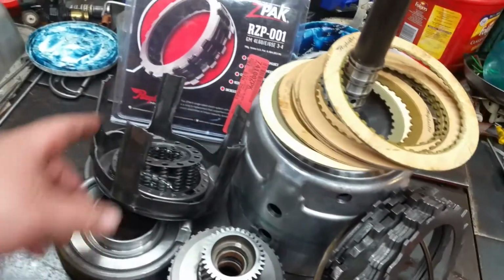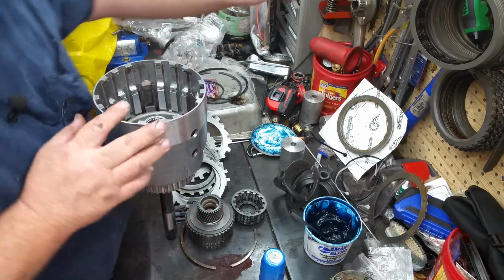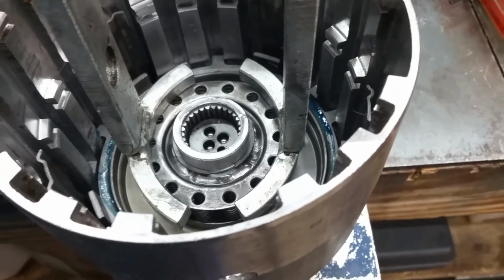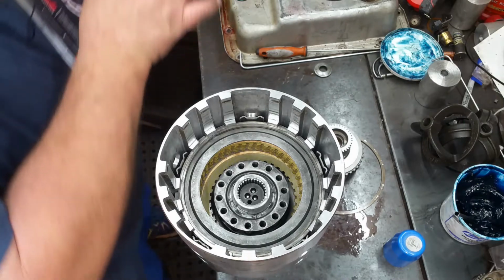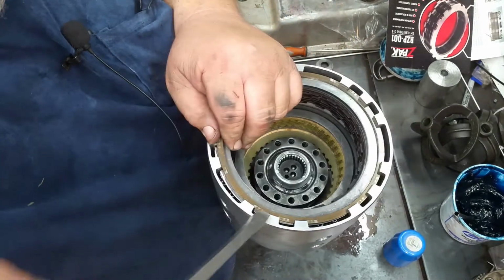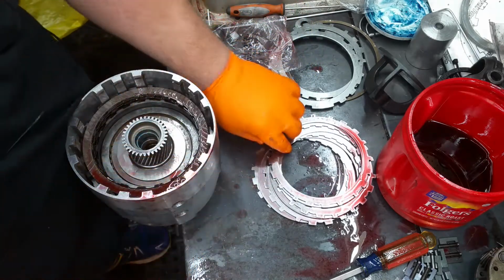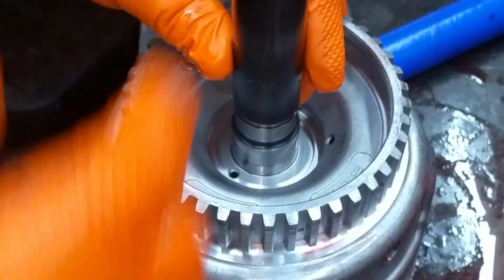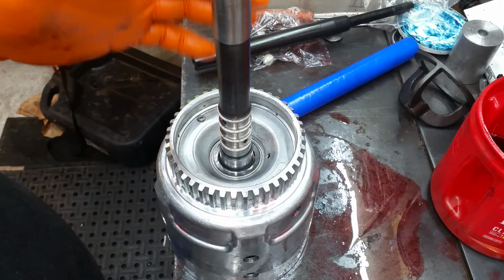Austins 4L60e Build: How to assemble an Input Housing and measure clutch clearance...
Here it is. Another detailed assembly of the Input housing on a GM4L60e. This will apply to a 700R4 also. I show you how to measure your clutch clearances along with some other tips...